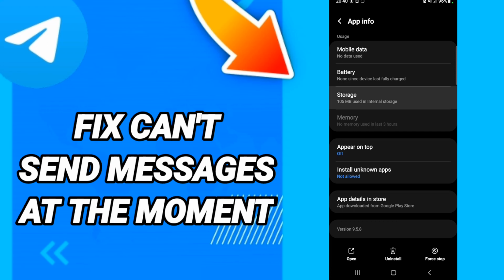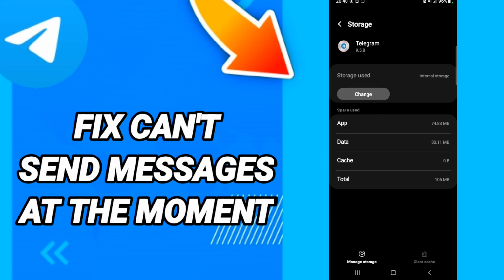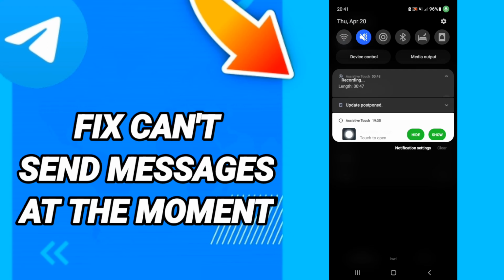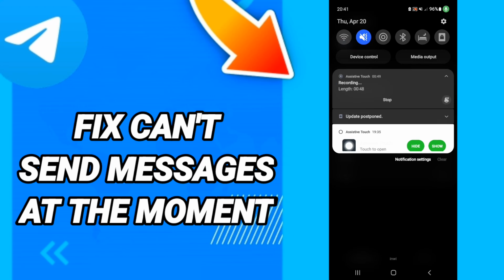How to fix can't send message at the moment On Telegram